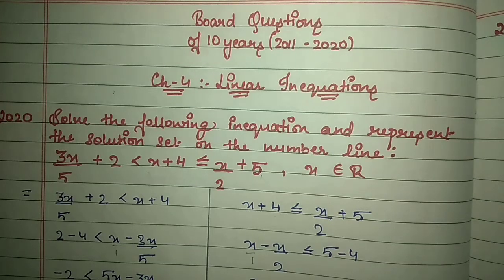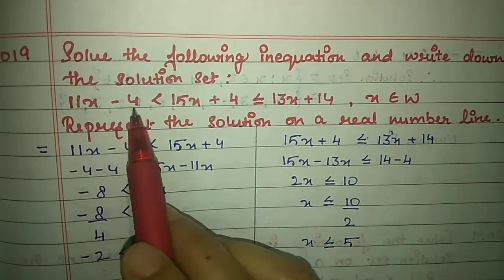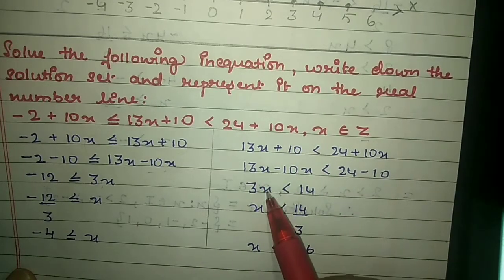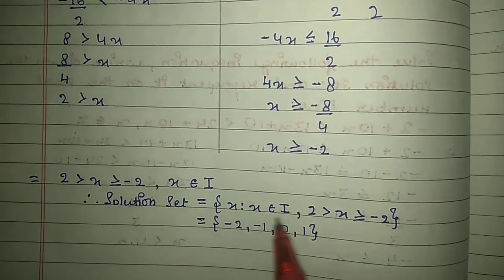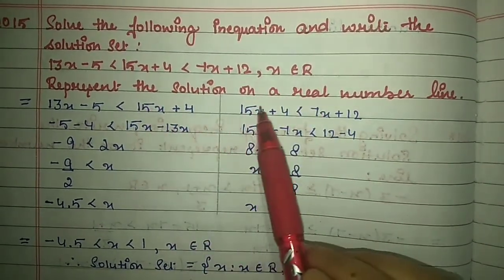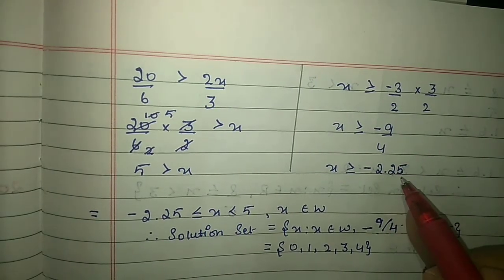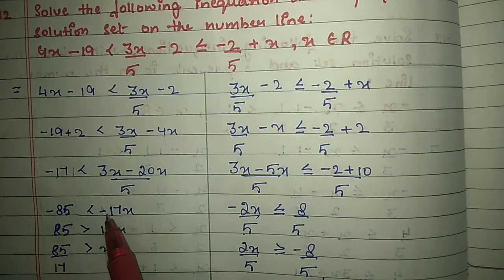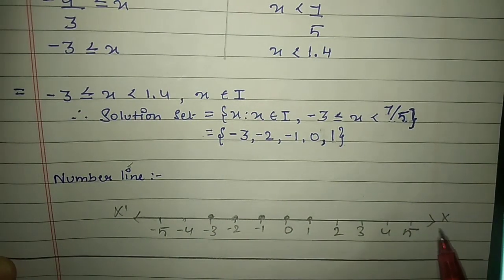Class 10th | Mathematics | Chapter 4:- Linear Inequation | Board questions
Class 10th
Chapter 4:- Linear Inequation
Board questions

Book:- ML Agarwal